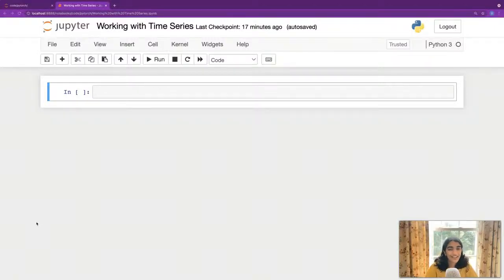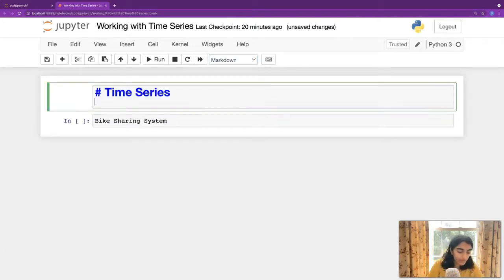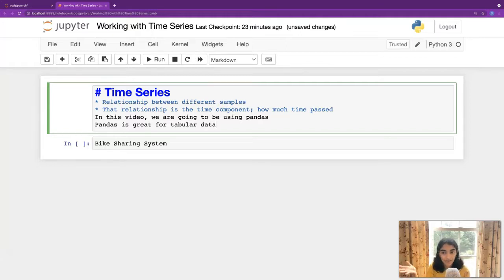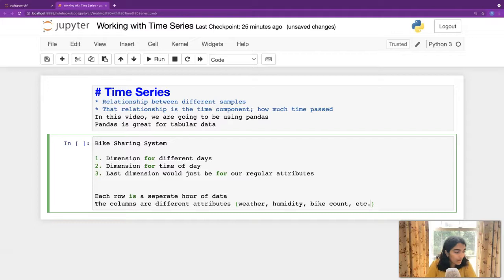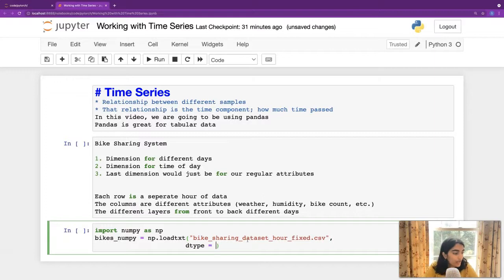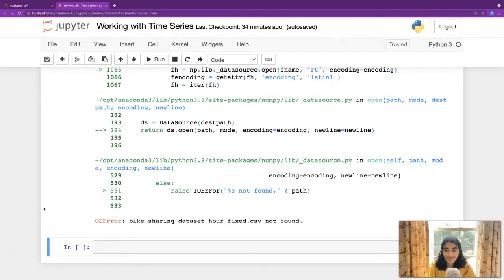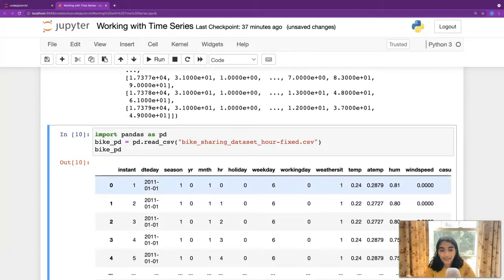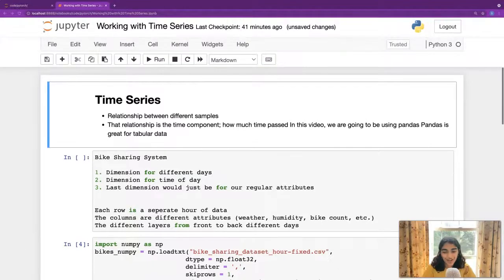Working with Time Series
Bike-sharing dataset
Why time series is important